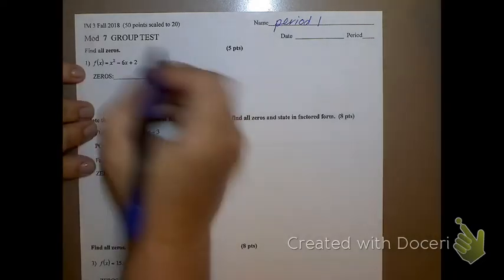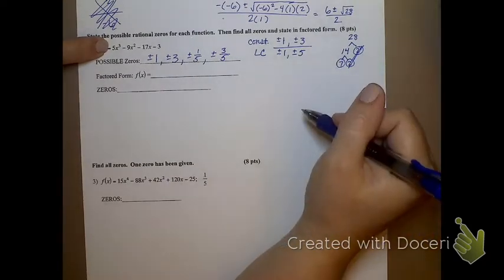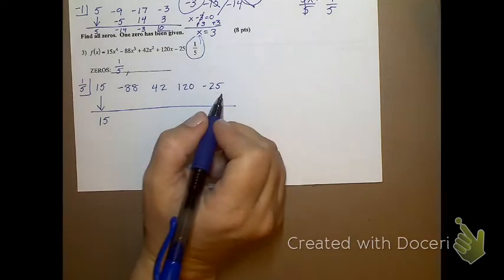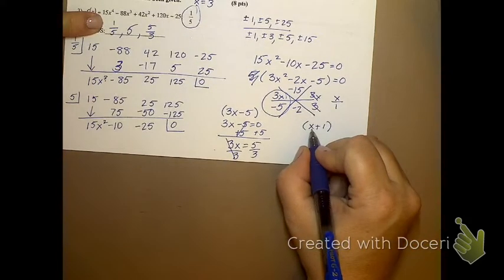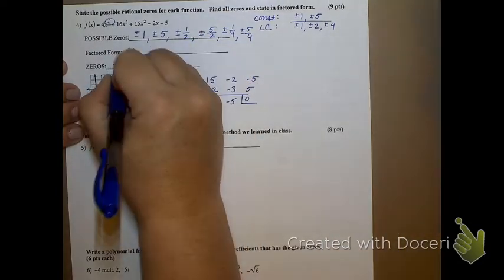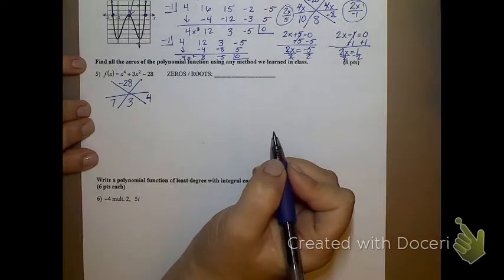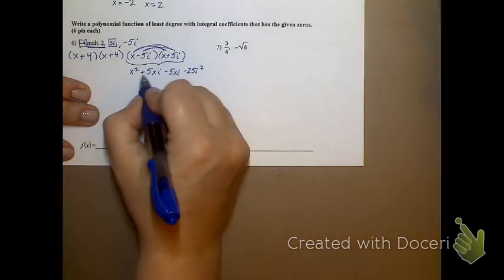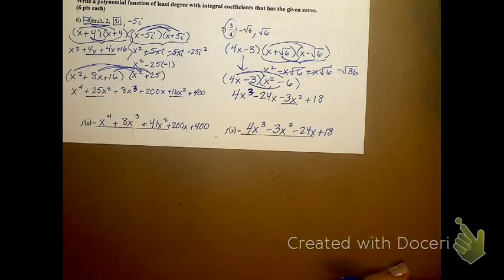Mod 7 Group Test